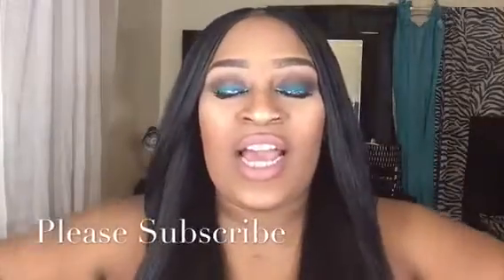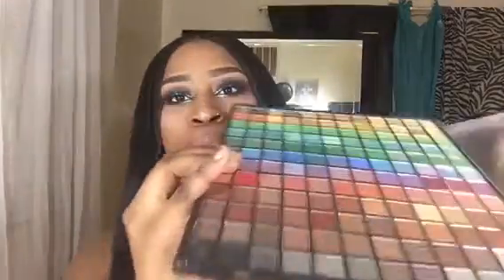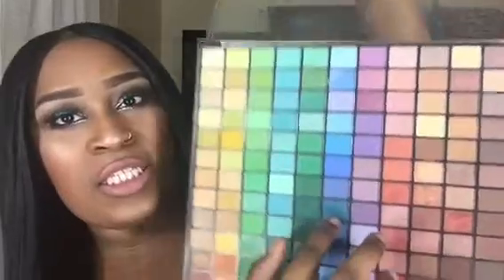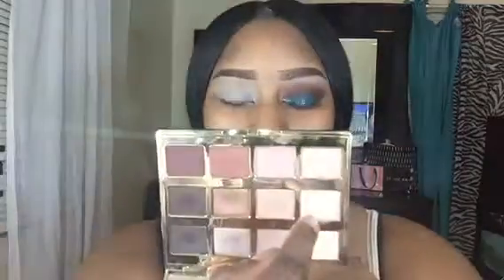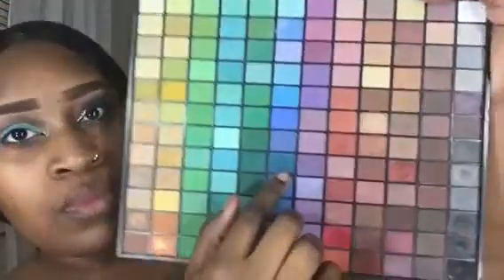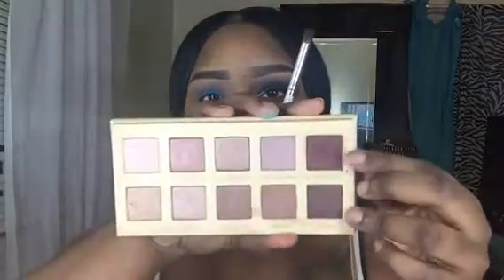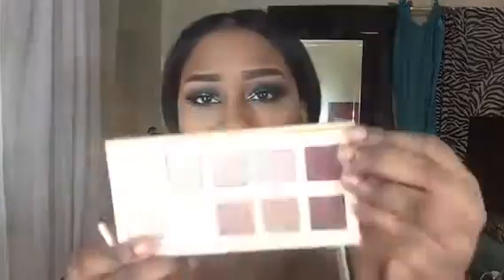NEW YEAR EVE TEAL AND GLITTER MAKEUP TUTORIAL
Hey love am back with another New Year's Eve makeup look it a teal look with a pop of glitter hope you guys like DON'T FORGET TO THUMBS UP THIS VIDEO AND SUBSCRIBE!

Products Used-
ABH Dip Brow In Chocolate
Primer potion in Eden
Tartelette in bloom palette Flower Child and Rebel
Elf Lips Eyes Face Palette
Maybeline Cream Liner in Blackest Black
Hard Candy Sliver Glitter Liner
Loreal Telescopic Mascara
Ardell  Double Wispies
Smashbox Primer Water
Estée Lauder Double Wear Foundation In 6W1 Sandelwood
Loreal true match powder in soft sable
Coty Airspun in translucent
CoverGirl bronzer in Ebony bronze
Black radiance face power in rich mahogany
True match blush in the color spiced plum
Highlight Becca and Jaclyn hill champagne pop
Nyx nude pink lip liner
La girl velvet matte lipstick in snuggle

Camera iPhone6
Editing:imove

caprice_fisher @aol.com